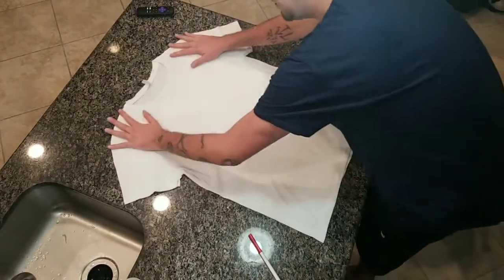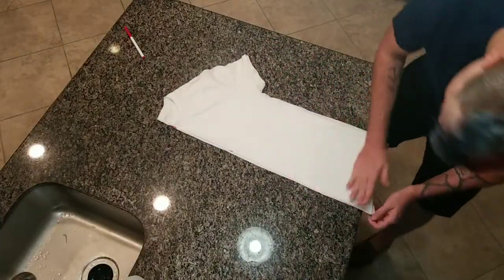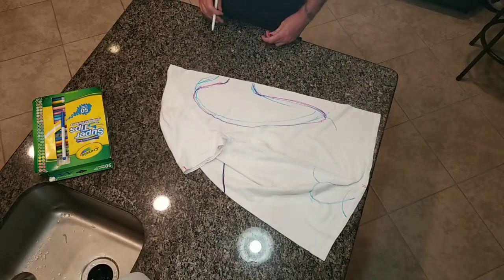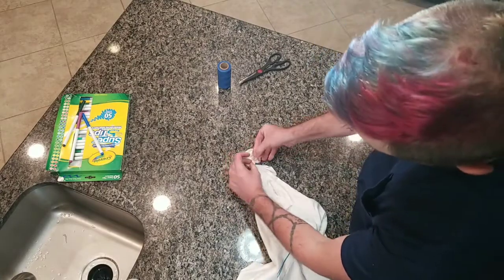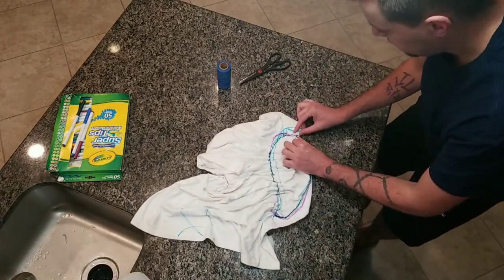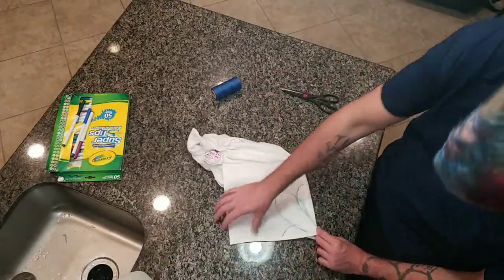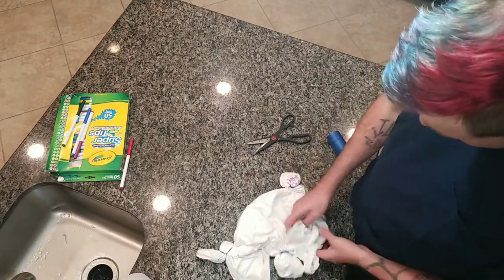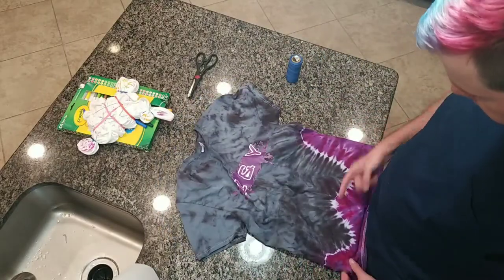CENTER HEART TECHNIQUE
This is a more basic and visually rewarding fold.  The objective to teach some basic concepts that both look awesome and boost confidence in new artist.  Love you all.  Stay safe.  I'll be dying this tomorrow.